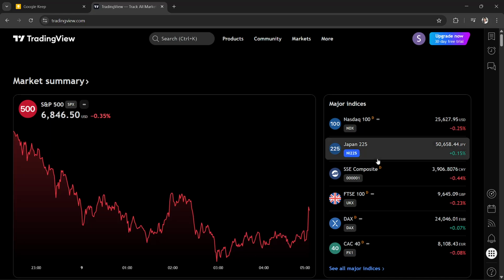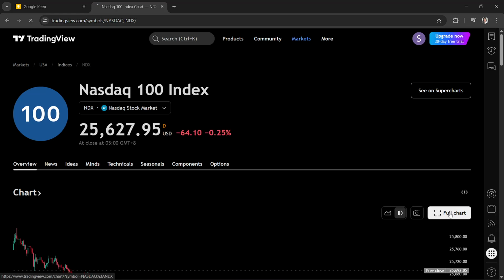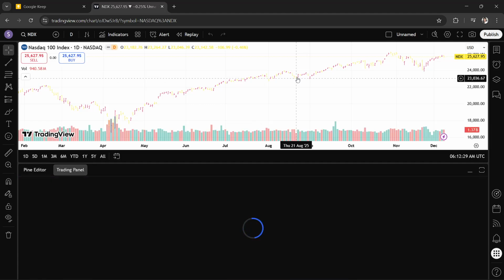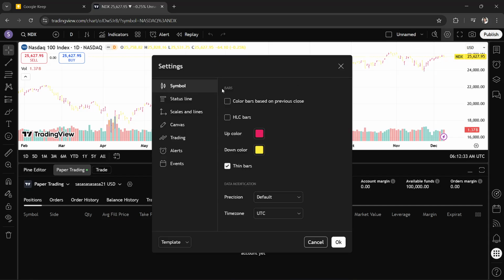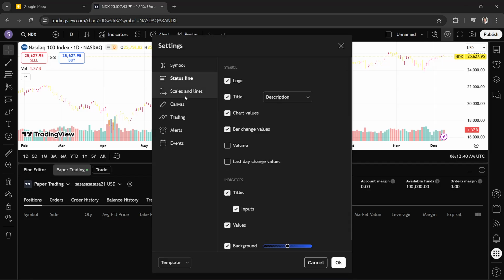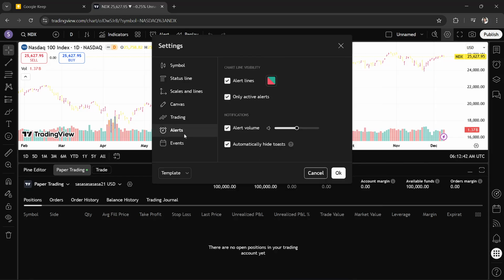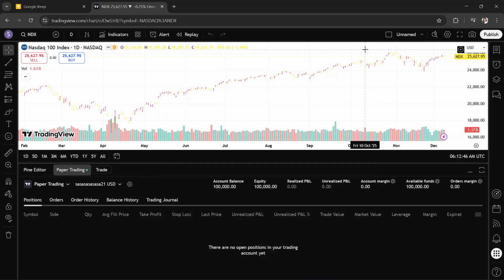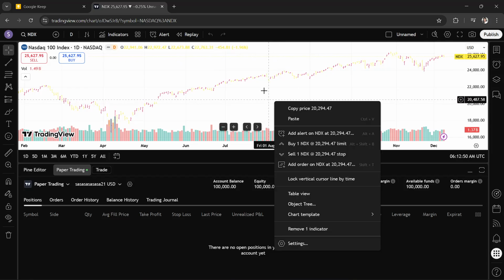How to Reset Chart to Default on TradingView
In this video, I'll show you how to restore chart settings to default on tradingview. The method is very simple and clearly described in the video. By following all the steps in the video, you'll be able to easily learn how to restore chart settings to default on tradingview.